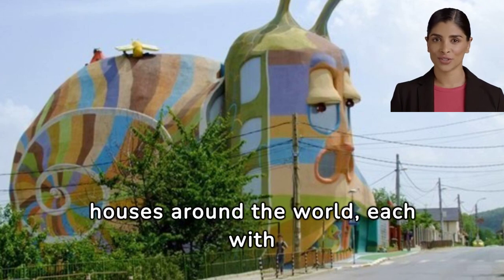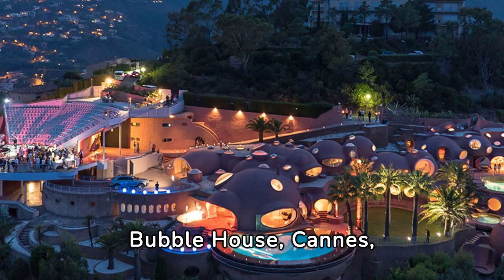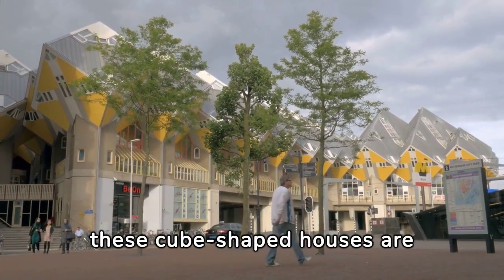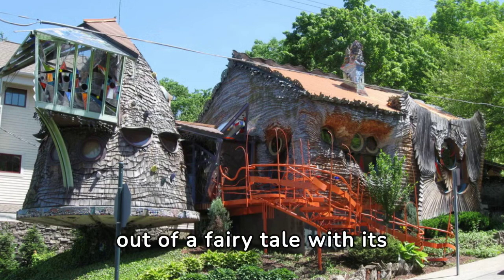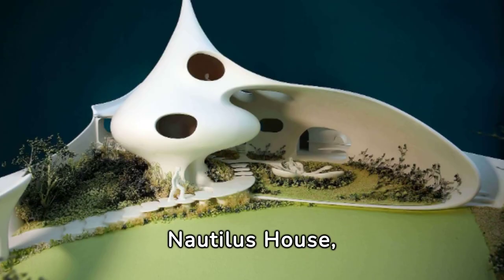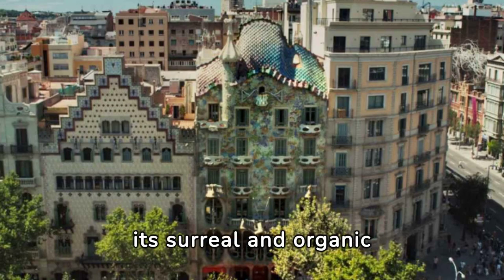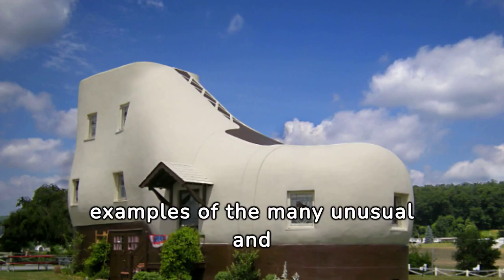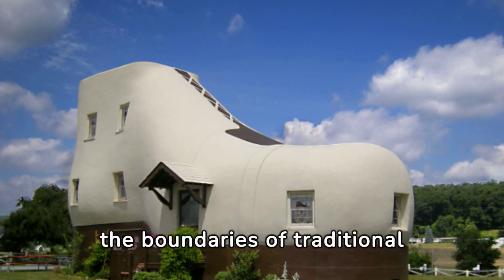Fairy Tale Houses in the shape of a snail, a shoe, a shell, upside down, as bubbles 🛖🏠🏡 😁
The Most Extraordinary Houses in the World Built to Astonish and Prove That Imagination Knows No Limits 🏕⛺️🛖🏠🏡🏘🏚   😁